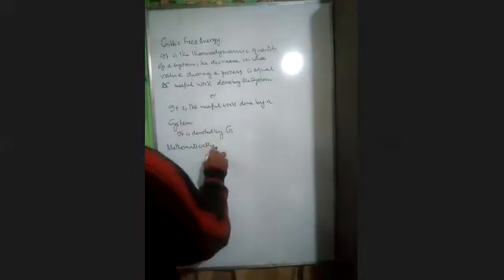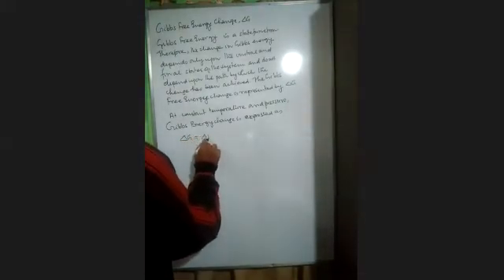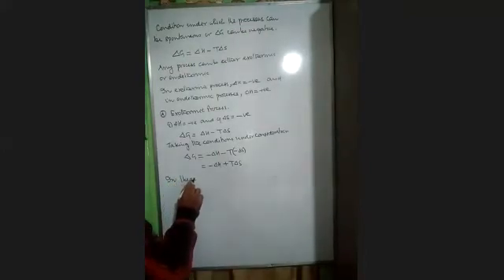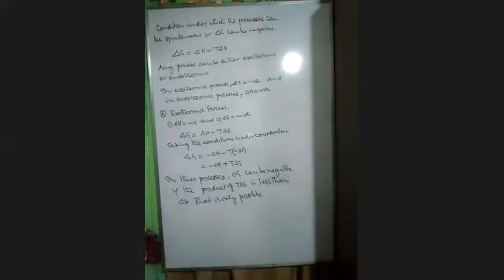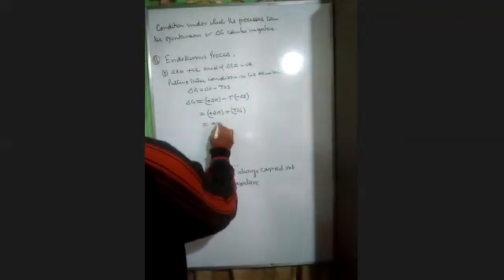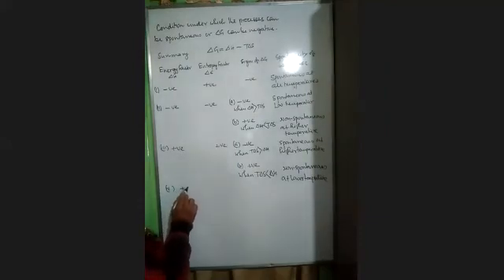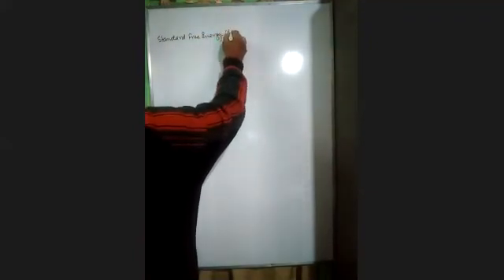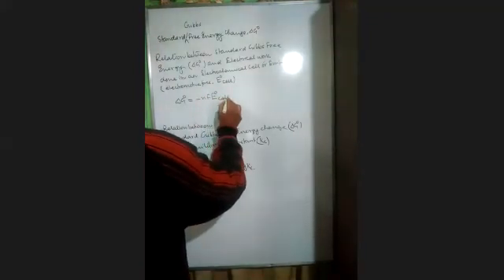CHEMICAL THERMODYNAMICS- 8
SNM SIR CHEMISTRY CLASS- XI